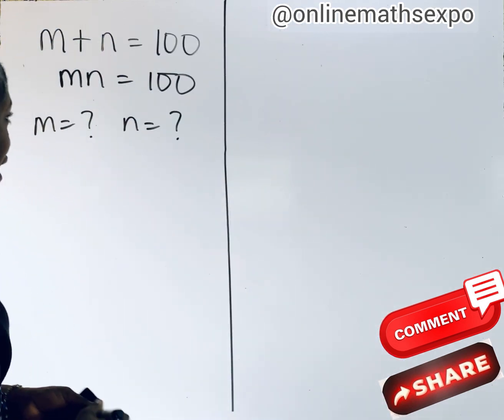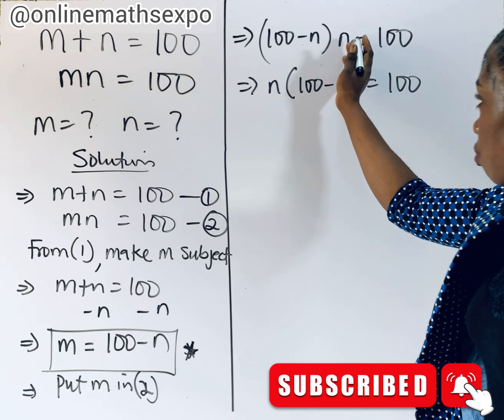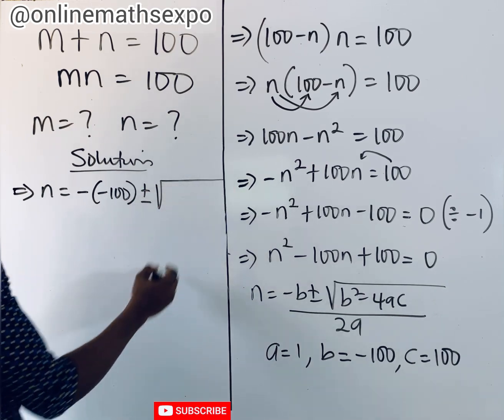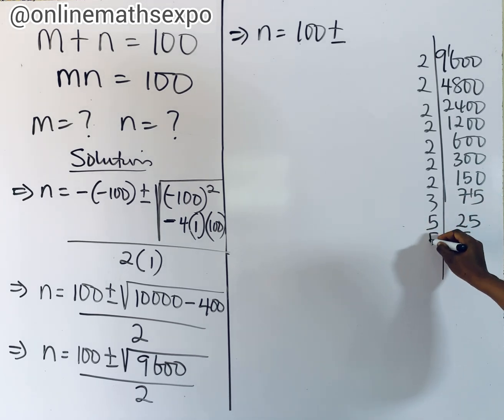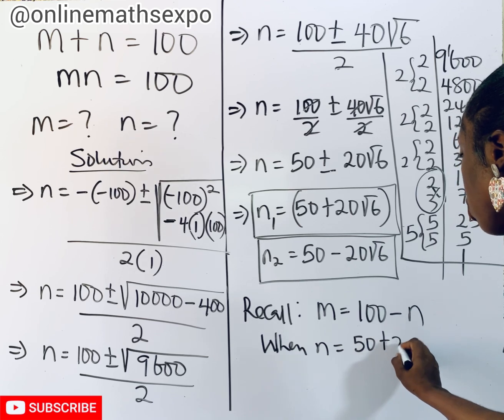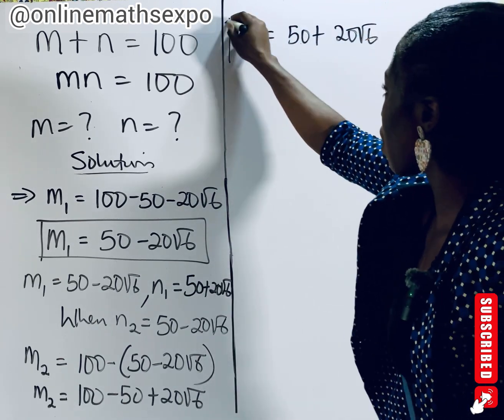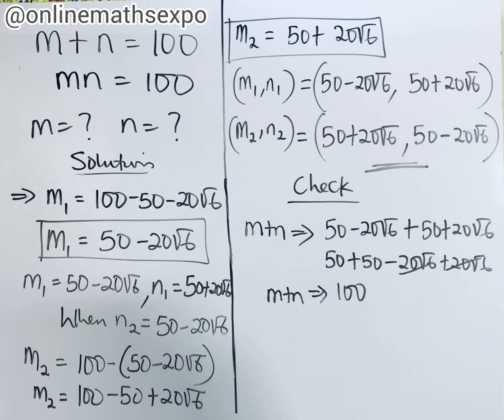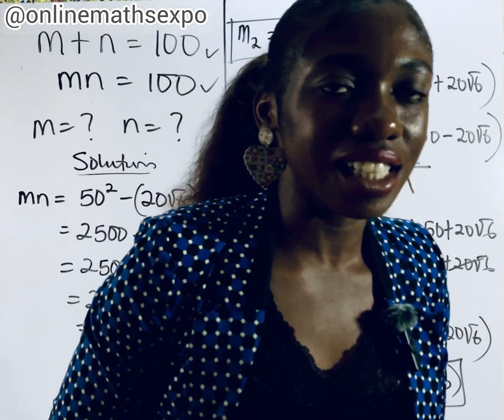A Nice Math Olympiad Algebra Problem. Solve (m,n) ?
In this tutorial, you will learn how to solve SIMULTANEOUS EQUATION (SYSTEM OF EQUATION) LEADING TO QUADRATIC EQUATION

A good knowledge on the use of solving Simultaneous and Quadratic Equations are added advantage for better solving.

WAEC
wjec
Edexcel Maths
JAMB
gcse maths
UTME
a-level further
alevel Maths
edexcel Maths
maths revision
GCE
IGCS Maths
GCE Maths
NECO
jamb
Algebra
College algebra
Math Olympiad
imoExponential Equation
exponent rules
Algebra
olympiad problems